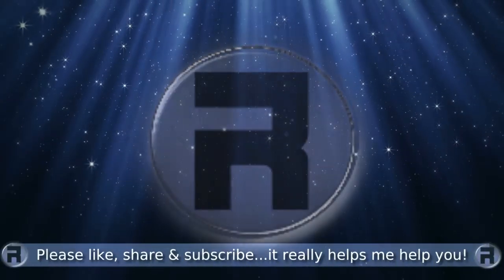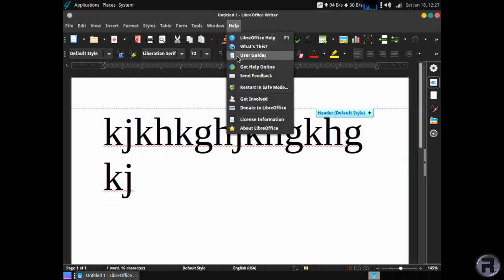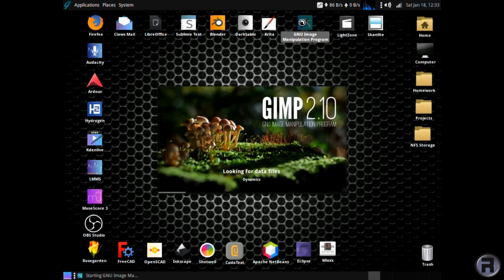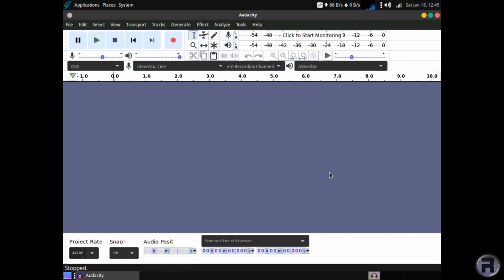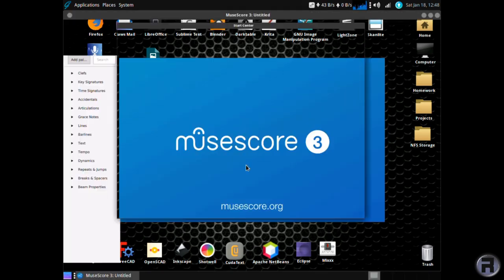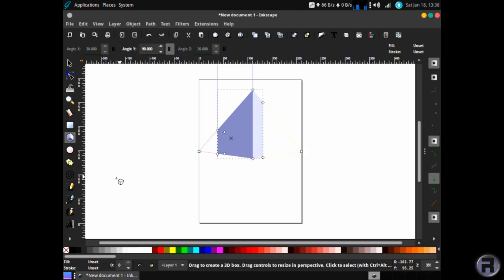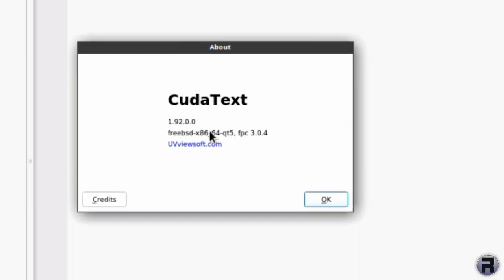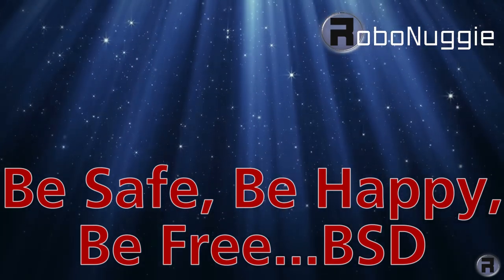GhostBSD Workstation ? - A Possibility!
Windows, Mac & Linux - the only choices for a workstation? NO!
GhostBSD (and FreeBSD + FuryBSD) can be as well. take a leap of
I don't go in too much detail of the installed applications, but I have a quick look and show what is available for the BSD's.

Music: XTD / AceMan / Groovebox /Grogon / V0yager / Argasek